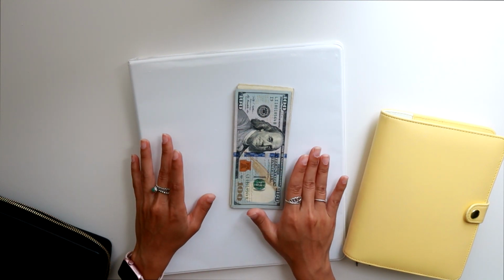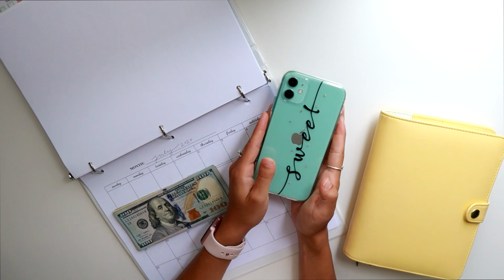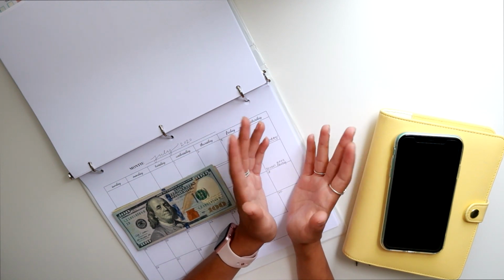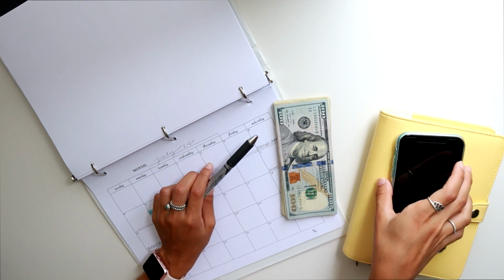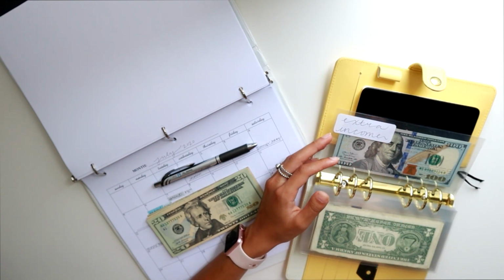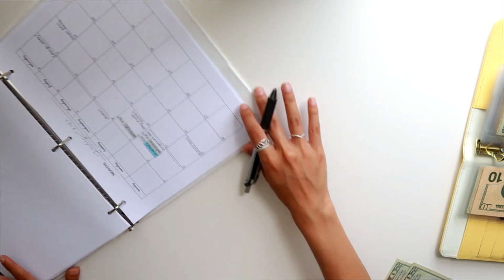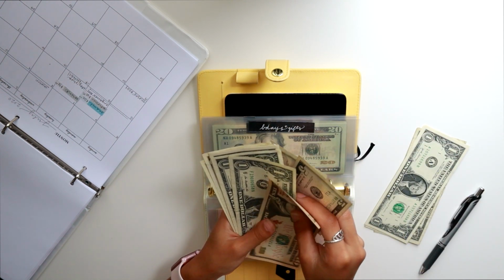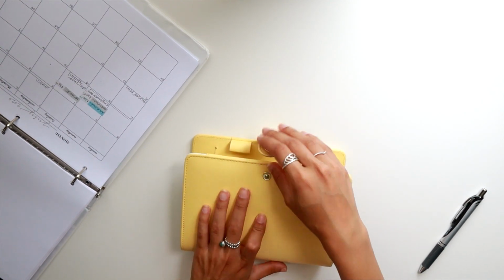GETTING BACK ON TRACK (Leftover Vacation Money) July Cash Stuffing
Thank you for stopping by, I hope you enjoy the video!
All cash envelopes and dividers are from my etsy shop
Etsy Shop

Cash Envelope Wallet:

Check out my Instagram for up to date info on my Etsy Shop and my own budget journey!

xo, nash.